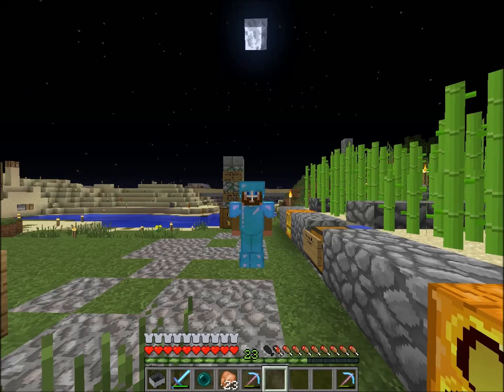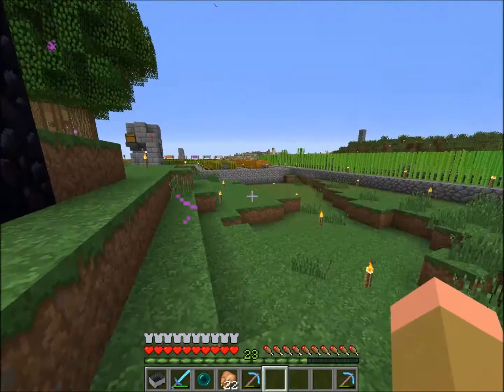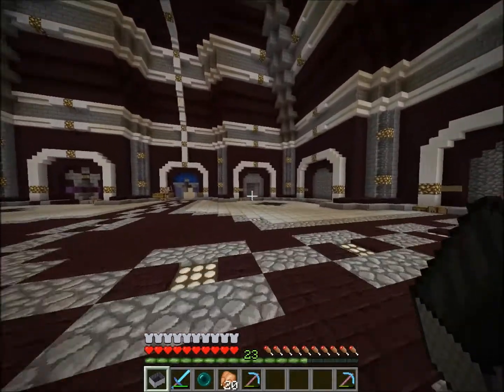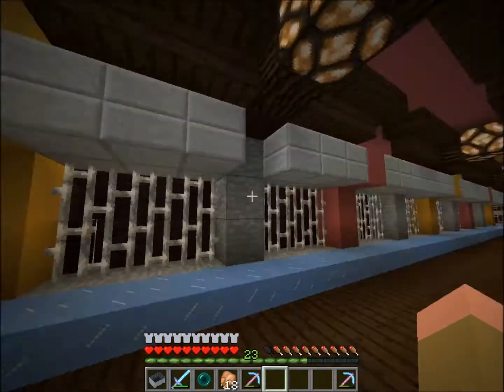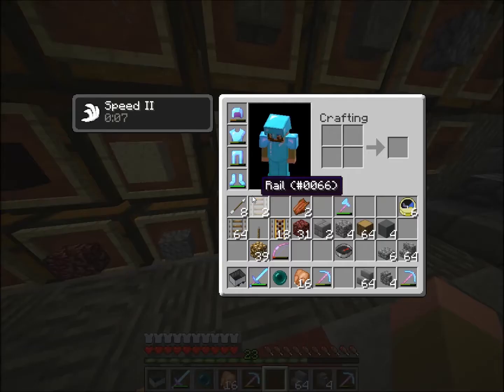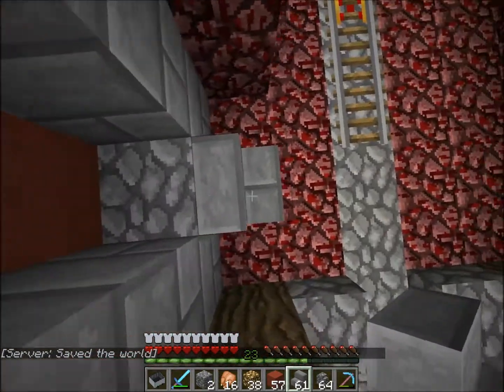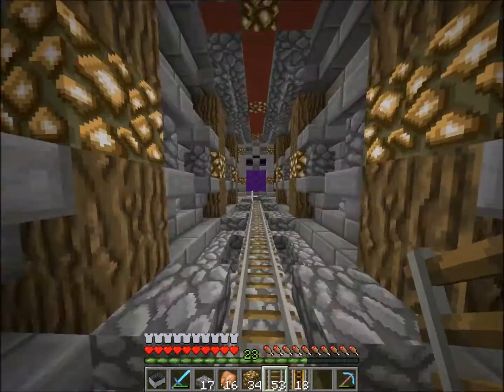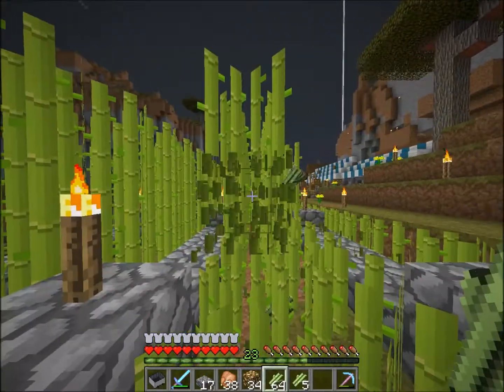mevodacraft - CoOpForce Server - Episode 6 - Nether Tunnel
Hello everyone!! Today we are back on the CoOpForce Server and we will be checking out our original spawn and do a little work on our nether tunnel.

CoOpForce is a private whitelisted server. We are currently not accepting applications.